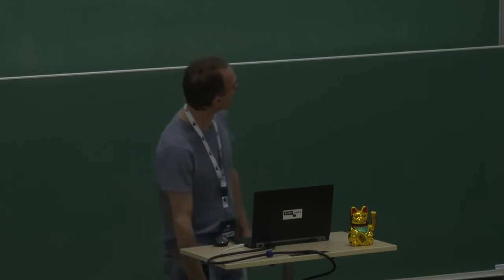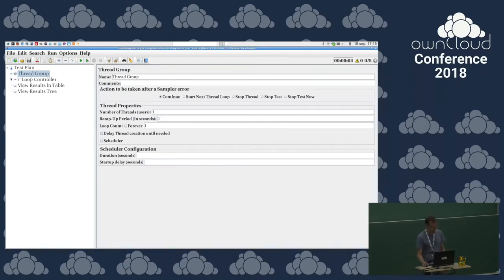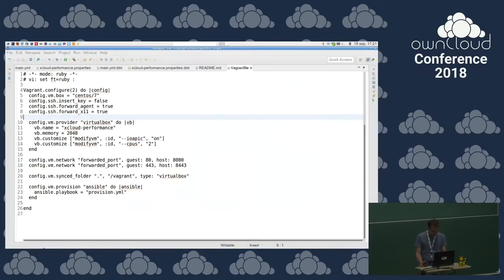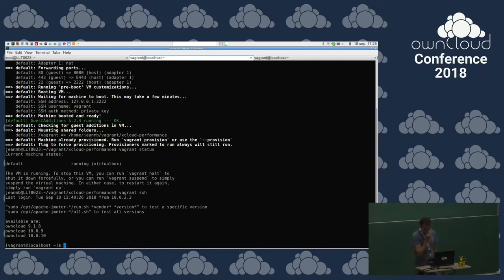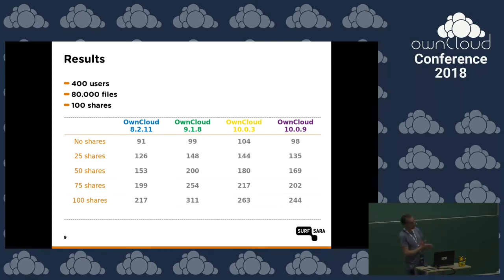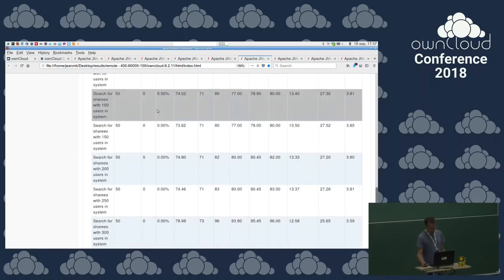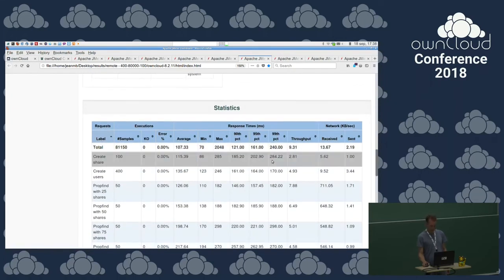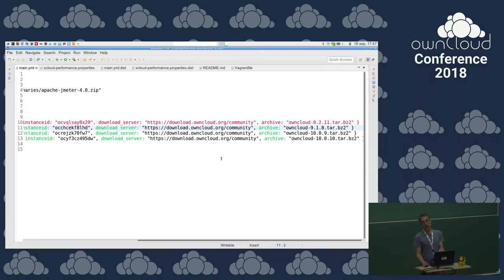Performance testing of ownCloud using VirtualBox, Apache & JMeter - ownCloud conference 2018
Jean-Marie de Boer demonstrates how he uses VirtualBox, vagrant, ansible and Apache Jmeter to run reproducable performance tests of different versions of OwnCloud.

At SURFsara we use this tool to measure performance of a new ownCloud version before upgrading.

In a nutshell, it starts with a level playing field every time, since installation of sources and populating the database are part of the process. We never go have to go back to old results and compare them with new results, that would not give a clear picture. Rather, we can spin up the environment afresh, be it on a laptop or a high-end server, and re-run the test suite for selected versions, giving a fair comparison.

I will explain the concepts and tools used, give a live demonstration of a short test run, and will present results of longer test, that actually took several days to complete and consisted of millions of requests.

Jean-Marie de Boer